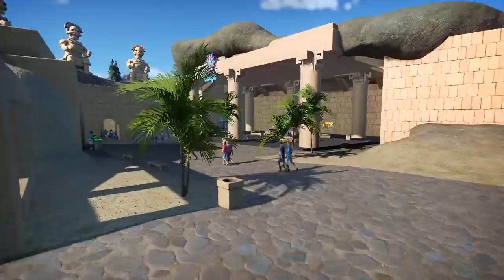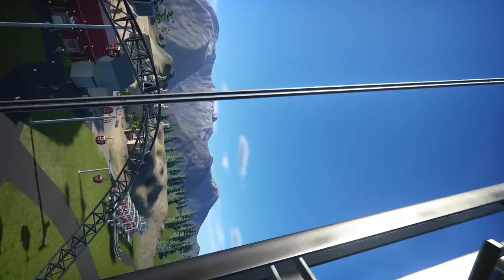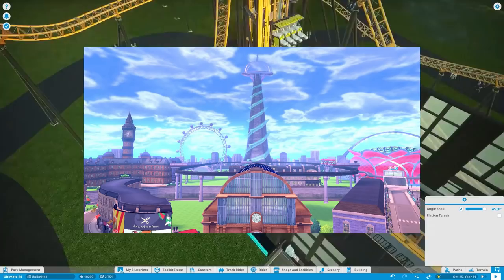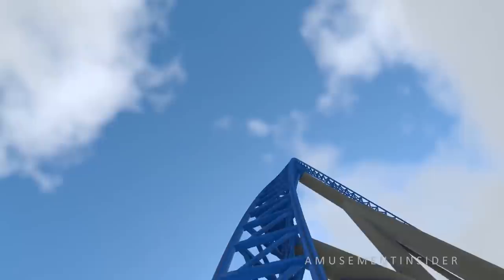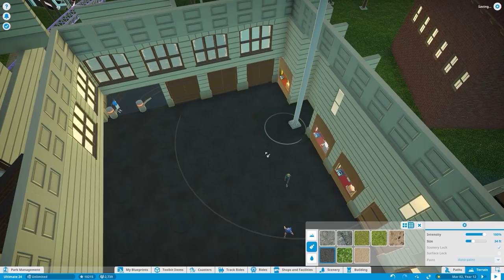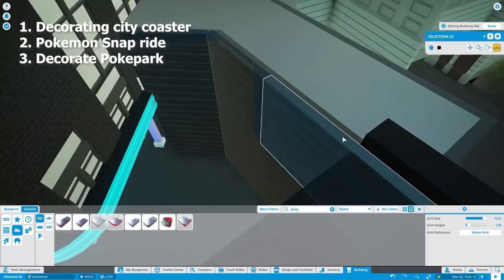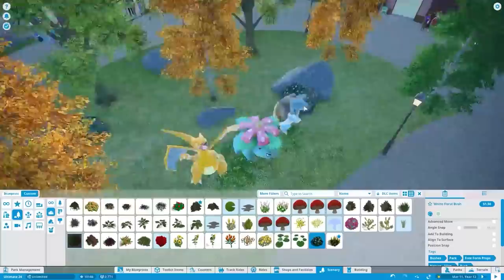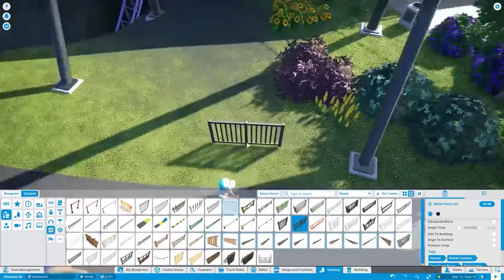Let's Build the Ultimate Theme Park! - Planet Coaster - Part 59 (Pokémon Stadium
Building a brand new Infinity Coaster in our Pokepark to finish filling up the space! Also creating a checklist of things to finish before we do our next themepark tour video!

To ride and tour each ride individually, use this playlist or find the ride you want to see below!

INDIVIDUAL RIDES

Riviera Racers: Coming Soon

Legend of Zelda: Adventure of Thrill: Coming Soon

Pirate's Demise (Log Flume): Coming Soon

Wooden Coaster: Name and Video Coming Soon

+ More Rides Coming Soon!!